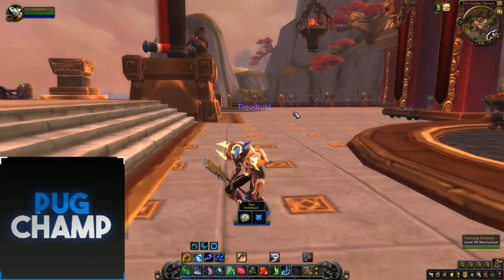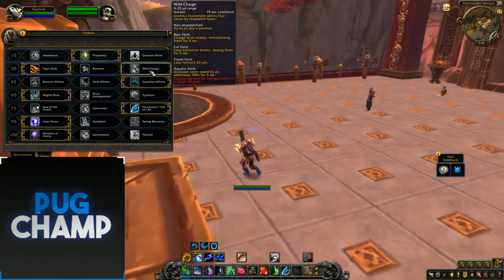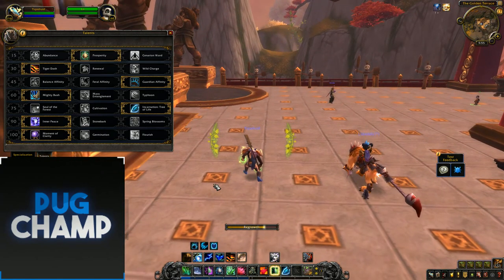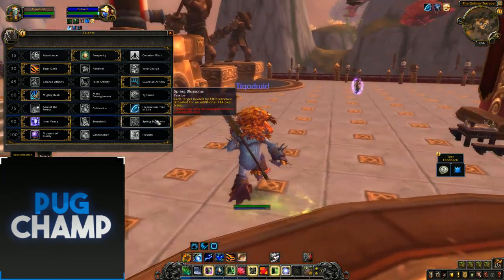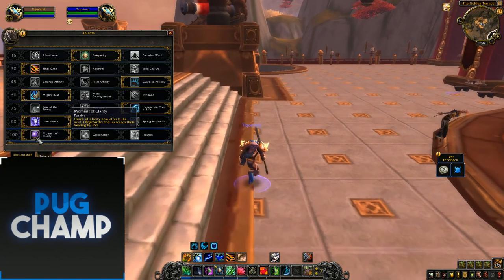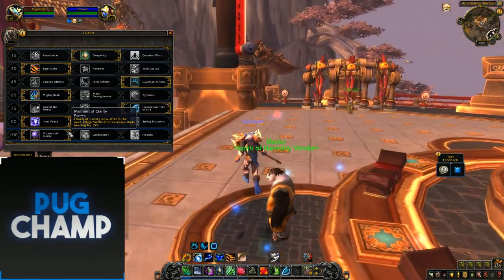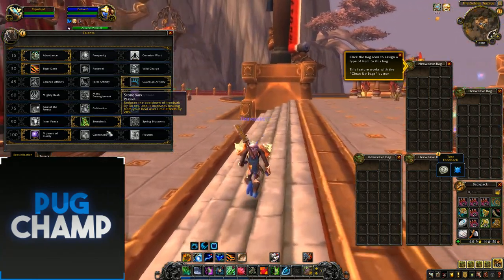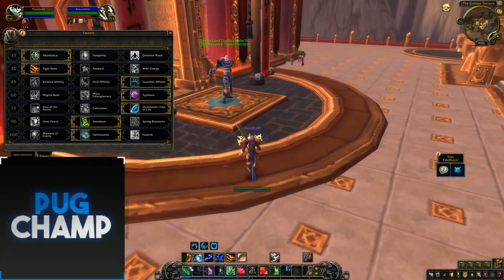Battle For Azeroth Alpha Restoration Druid Changes and Reworks Guide